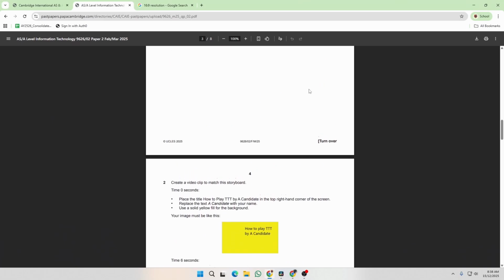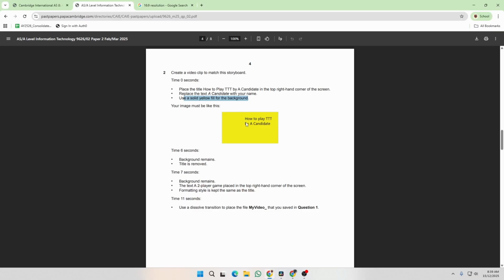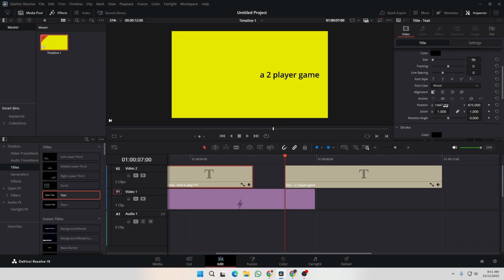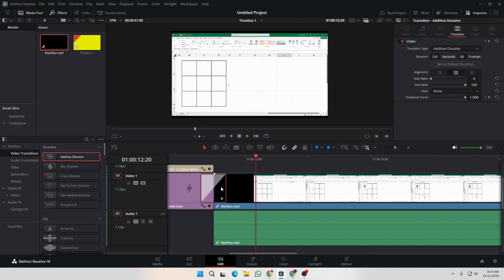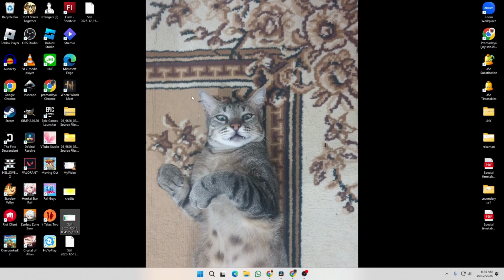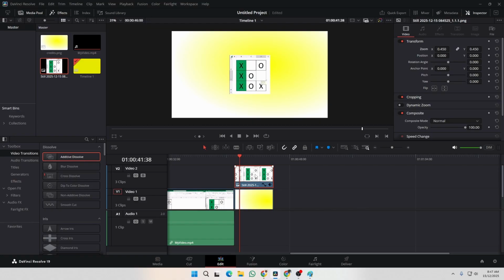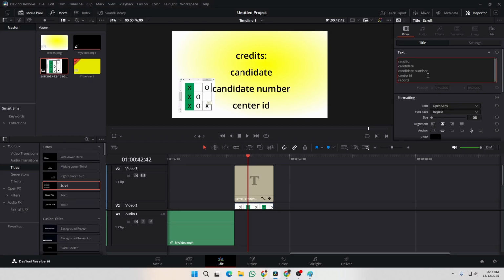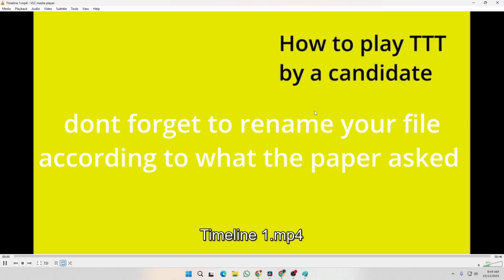9626 Paper 2 February/March 2025 - Task 2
9626 Paper 2 February/March 2025 - Task 2